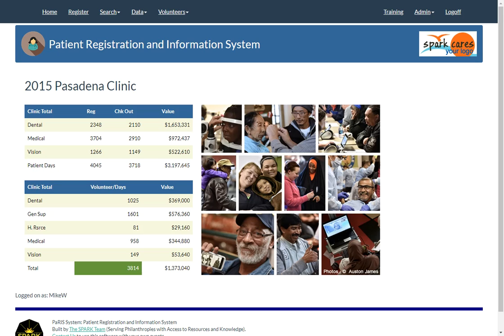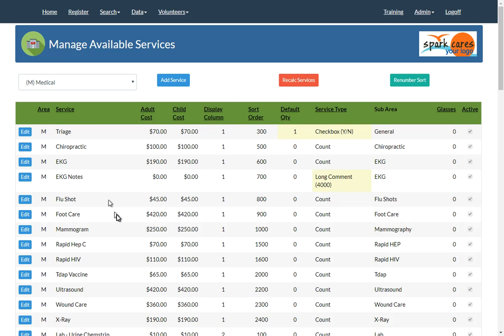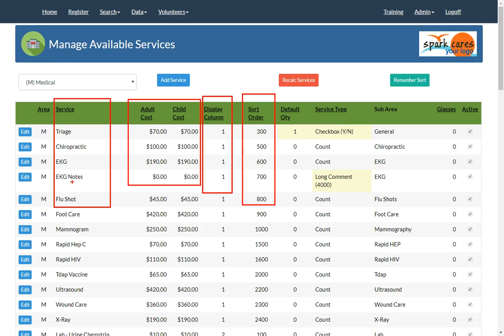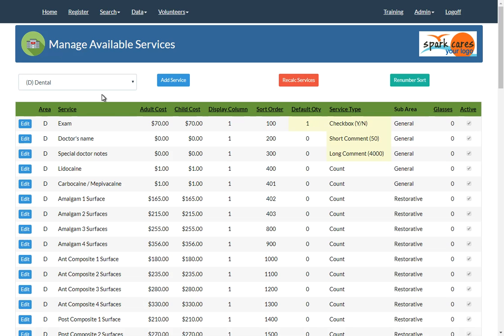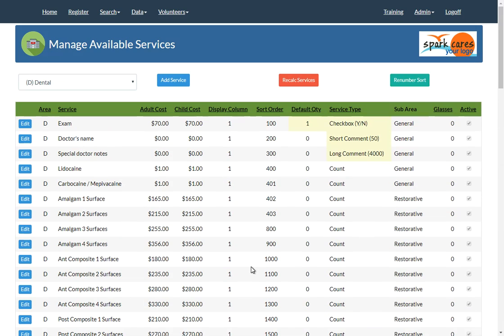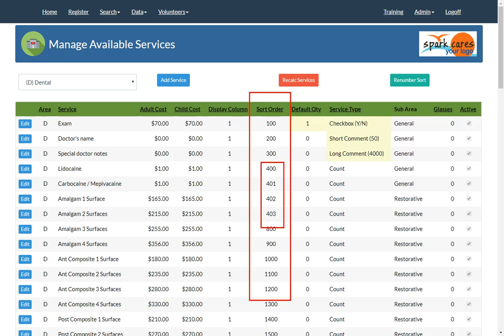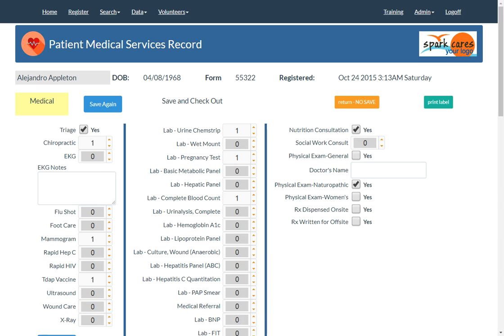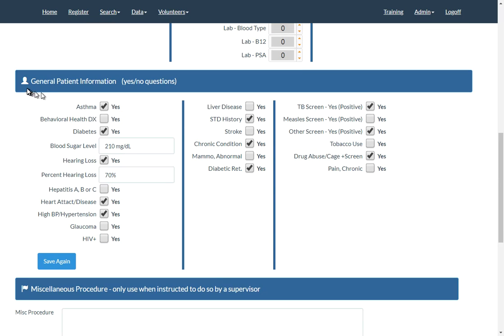Configuring Patient Services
This video shows you how to configure the services you want to capure in the PaRIS system.